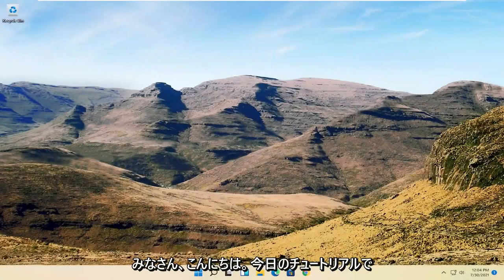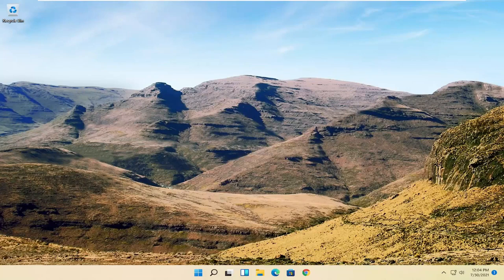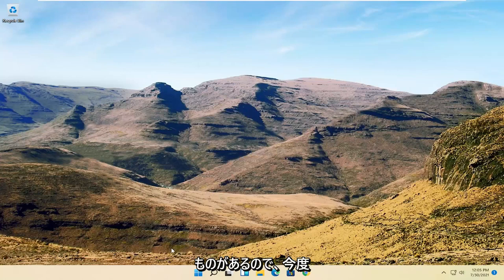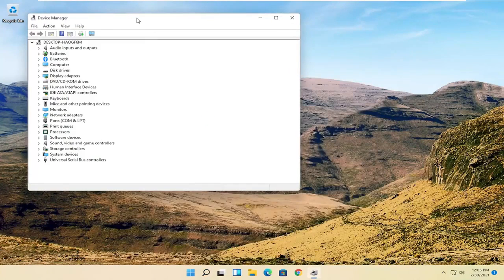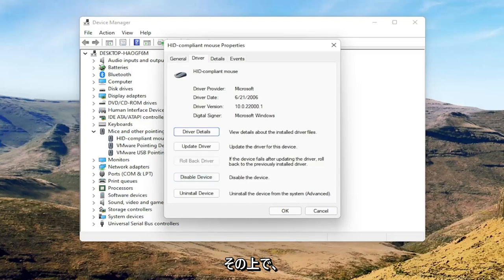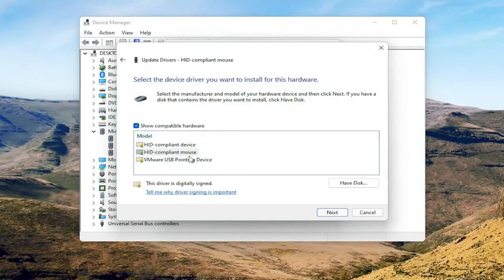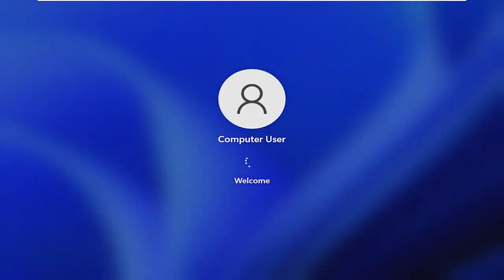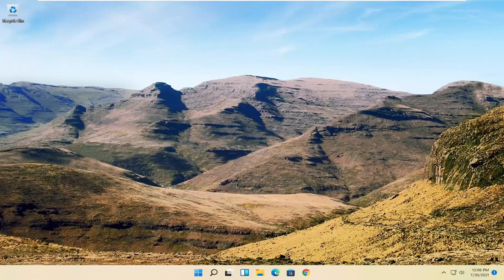Windows 11でマウスカーソルが消えたときの対処法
Windows 11でマウスカーソルが消えるのを修正する方法[チュートリアル]

常に消えるカーソルはさまざまな理由で発生する可能性があり、さまざまな解決策が可能です。カーソルがまったく機能しないか、特定の状況で消える可能性があります。マウス ボタンは、カーソルが非表示のときにも機能する場合があります。

このチュートリアルで対処する問題:
windows11 マウスカーソルが消える
マウスカーソルが消える
マウス カーソルが消える Windows 11 ラップトップ
マウスカーソルが消える acer
Windows 11でマウスカーソルが消える.

マウスまたはトラックパッドを動かしても、画面には何も表示されません。もう 1 つの条件は、マウスがしばらくは正常に動作するが、その後、カーソルがフリーズしてミスすることです。そのため、Windows 11 のカーソルが正しく機能しません。カーソルを戻す方法を教えてください。